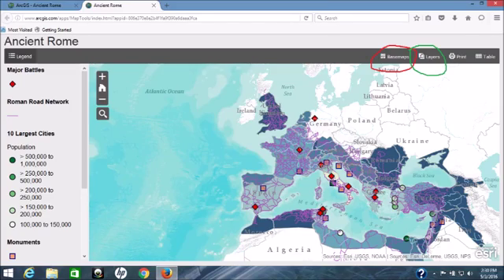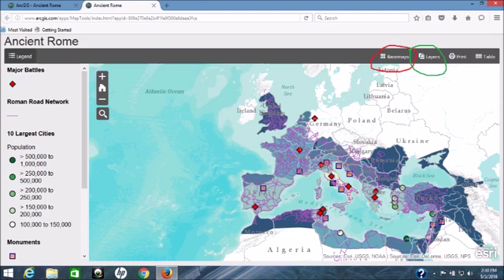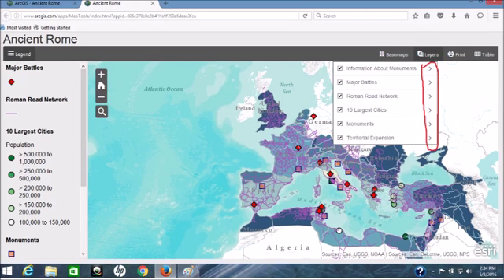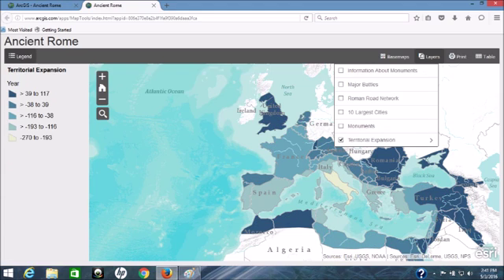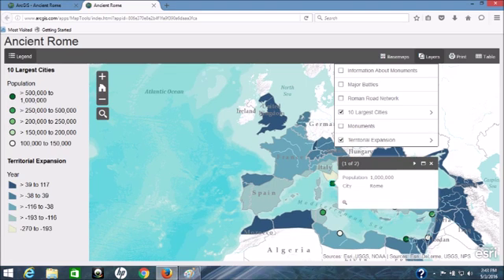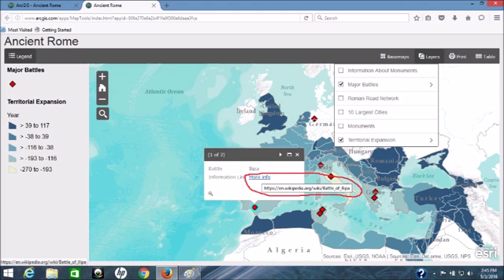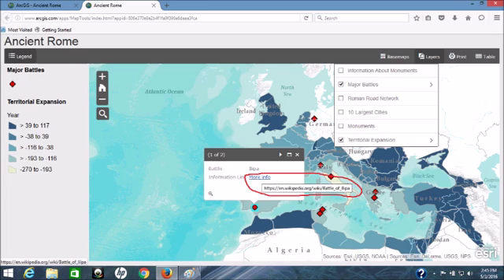Story Maps As An Instructional Tool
Introduction to new story map instructional service for K-12 education.